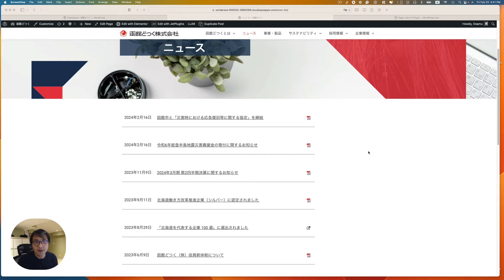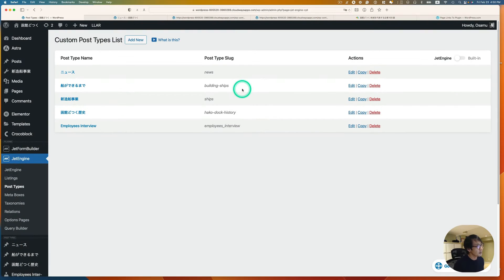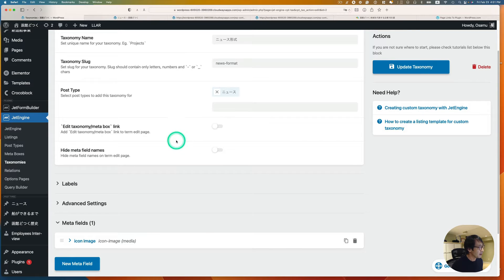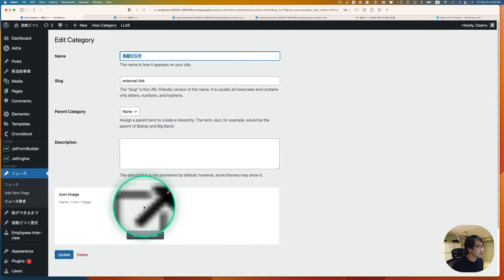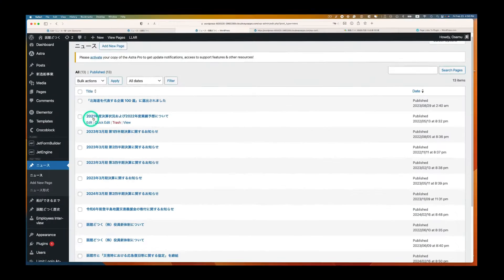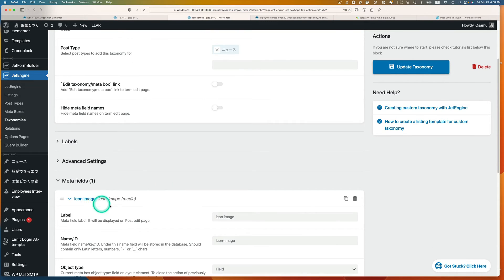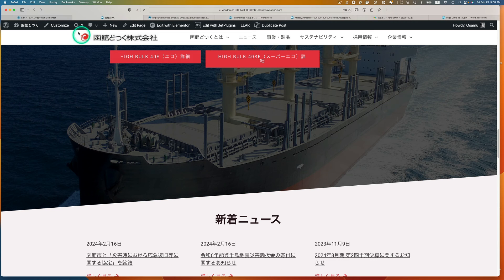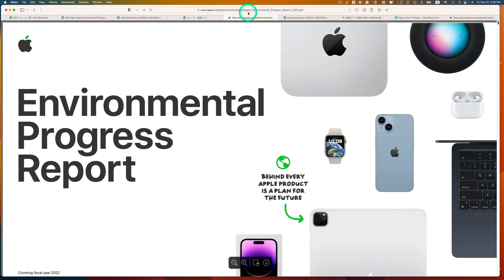Custom post listing that allows you to link to a custom URL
Here's a simple guide on how to make a custom post listing that redirects to a custom URL instead of linking to a single WordPress post. This is useful when you want to create a list of external links or PDF documents.

Chapters:
Intro - 0:00
Creating a custom post type (CPT) - 01:18
Creating a custom taxonomy- 02:11
Creating a listing template for the CPT - 03:53
Adding a listing grid widget on a page - 06:32
Showing the result - 08:44